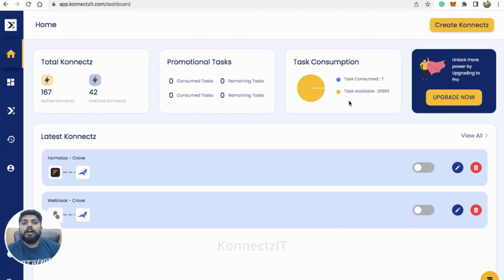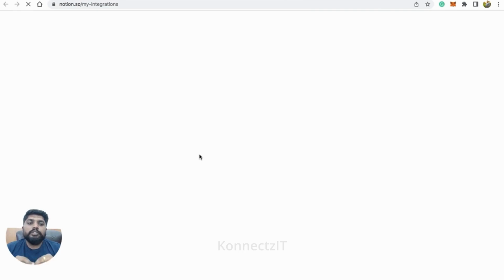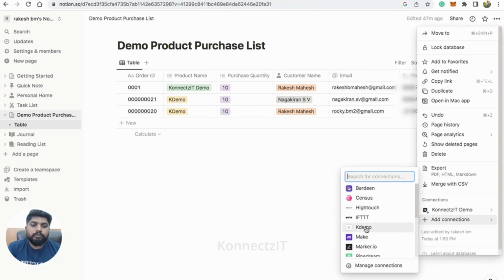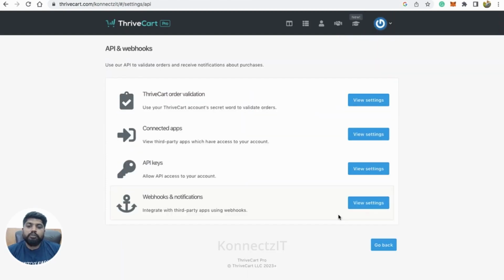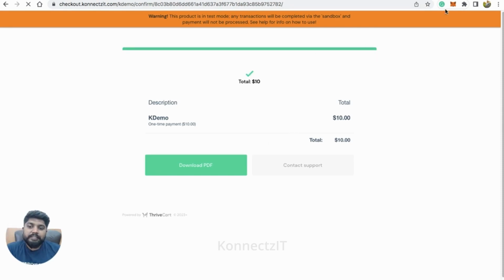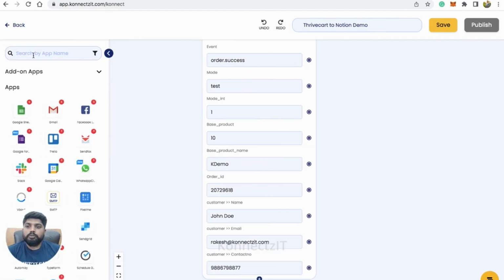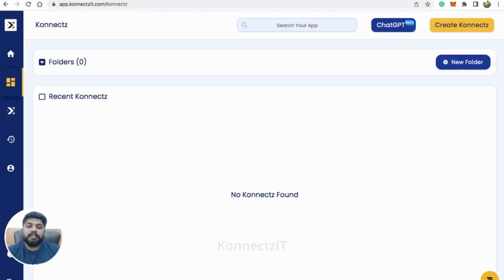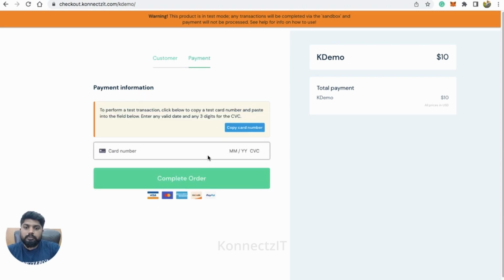Create Notion Database Items for New ThriveCart Product Purchases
Imagine a scenario where every purchase made through ThriveCart instantly updates your Notion database in real-time. No more manual entry or tedious data management. KonnectzIt acts as the bridge between these two platforms, ensuring that your information stays up-to-date without any hassle.

Join us as we explore the features and benefits of this game-changing integration. Learn how KonnectzIt empowers you to streamline your business processes and enhance productivity. Say goodbye to the time-consuming task of manually updating your database, and say hello to automation that simplifies your workflow.

Whether you're an e-commerce entrepreneur, a marketer, or a business owner, this video will demonstrate the immense value that ThriveCart and Notion integration with KonnectzIt brings to the table. Maximize your efficiency, save time, and focus on what truly matters—growing your business.

Don't miss out on this opportunity to revolutionize the way you handle data synchronization between ThriveCart and Notion.

We're excited to have you on this automation journey with us!

• Insightful dashboard,
• Konnectz management,
• Task history,
• Multi-lingual support